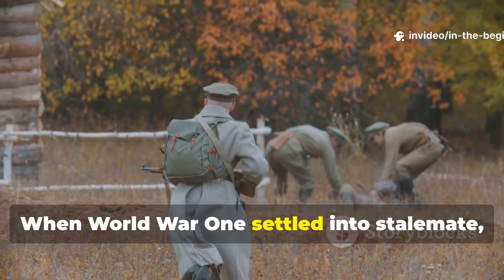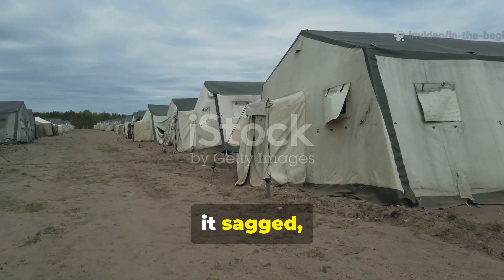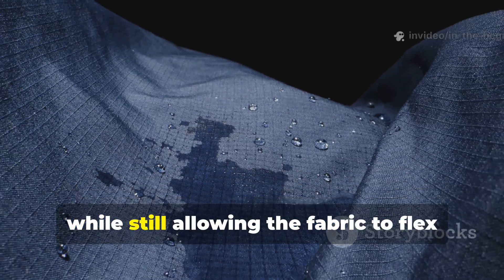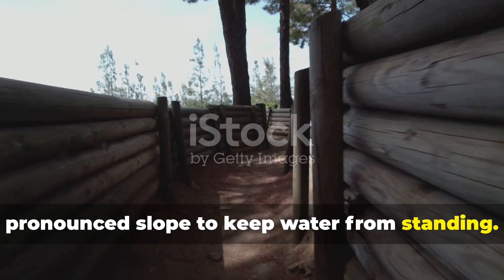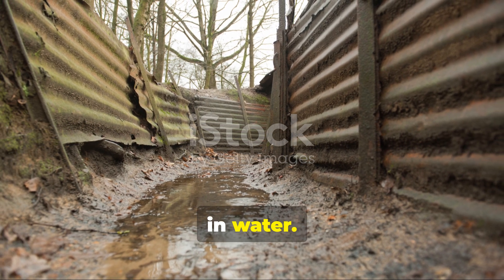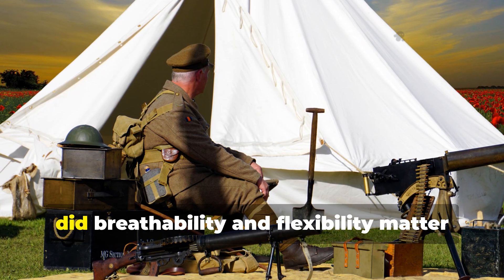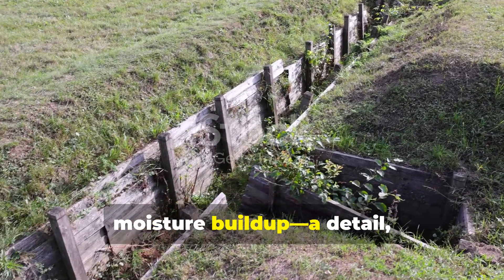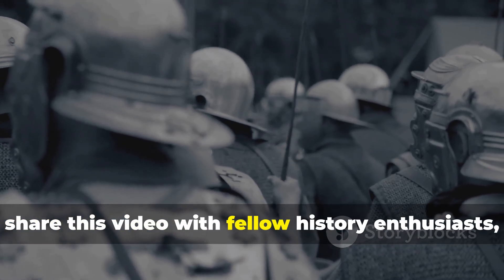The WWI Roof Cloth That Stayed Waterproof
World War I trenches, depots, and temporary shelters were exposed to constant rain, snow, and mud. Traditional roofing materials weren’t practical — yet military structures still needed to stay dry without modern membranes or plastics.

This video explores the WWI roof cloth that stayed waterproof through prolonged exposure using fiber density, layering, and treatment methods rather than synthetic coatings.

You’ll learn how tightly woven natural fibers shed water through swelling action, how overlapping installation mattered more than chemical sealing, and why breathability prevented internal rot even when the surface stayed soaked.

Modern waterproof fabrics block moisture completely — until they fail. This cloth worked because it allowed controlled movement instead of perfect sealing.